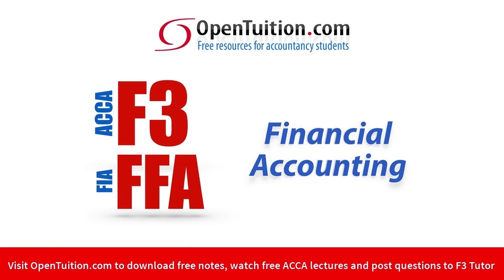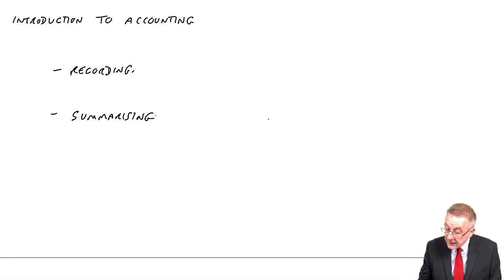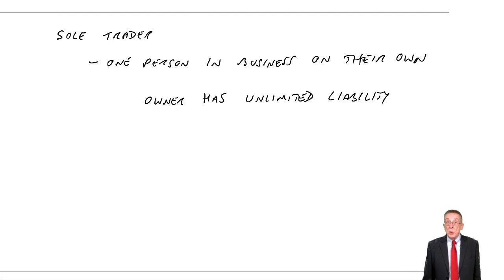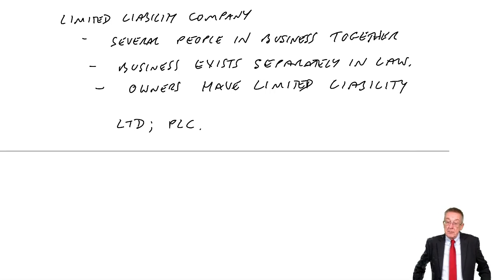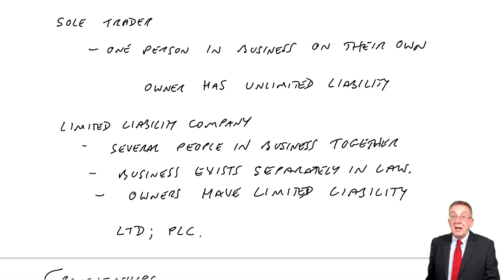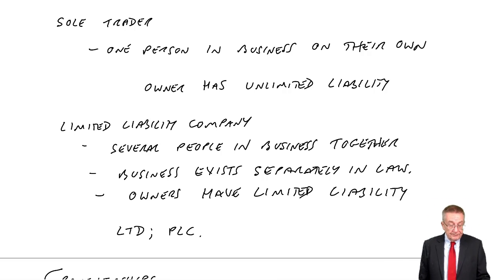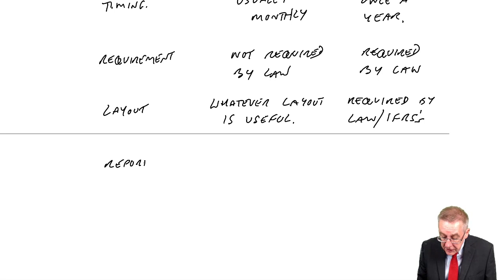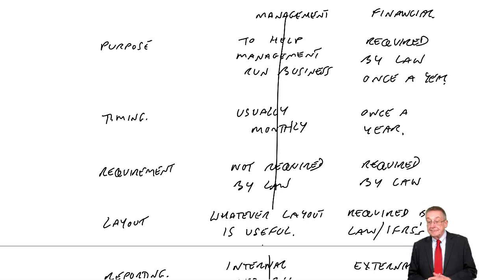ACCA F3 Chapter 1 Introduction to Financial Accounting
ACCA F3 Chapter 1 Introduction to Accounting
Free lectures for the ACCA F3 Financial Accounting / FIA FFA